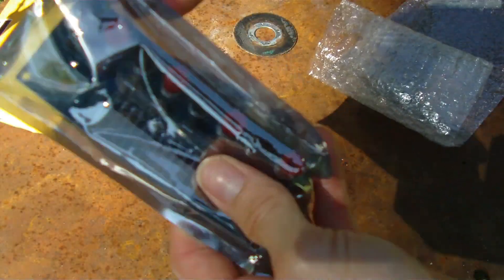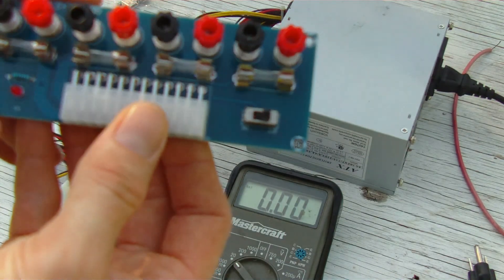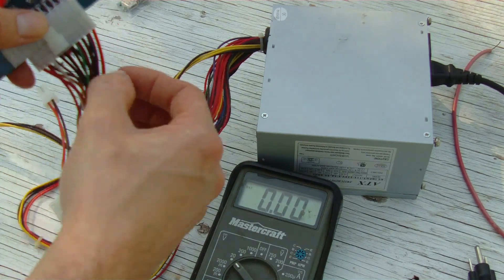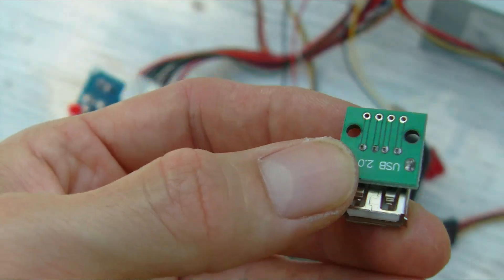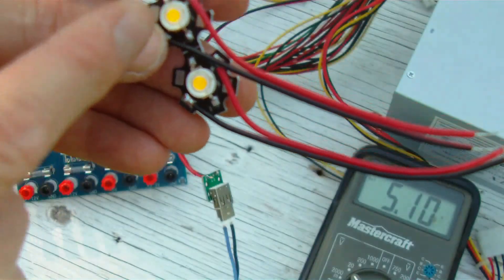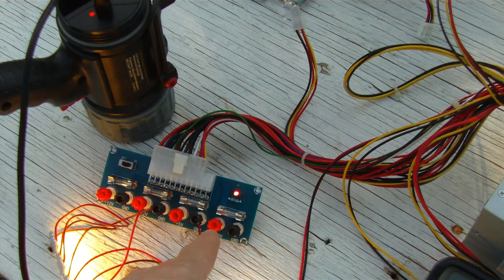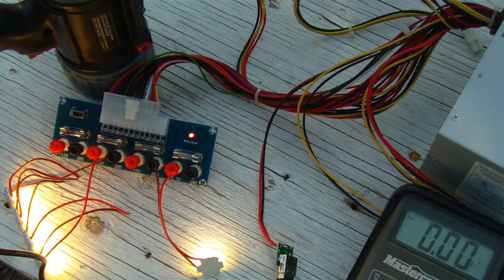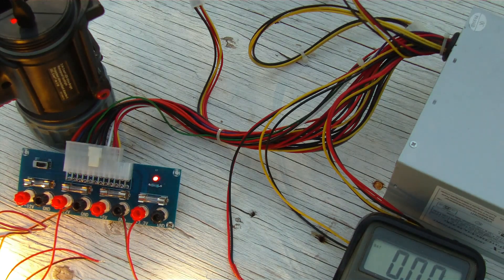How to use ATX Breakout Board - Power LEDS, USB charger from old computer power supply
In this video I'm showing how to use ATX Breakout Board to make simple connections to an old ATX computer power supply.  To power LEDS, USB charger and other.  You can order these boards online, the cost is less than buying all the parts and putting your own together. This board does not have banana terminals you just insert wires, best for a more permanent hook ups. If you want a bench top board with banana terminals you will probably have to pay more. I'm using this power supply for an LED project, to light up the yard.  Sorry I haven't posted any videos on this channel in a long time. Now due to the circumstances going on in the world I'll be posting more videos to both my channels, and have many projects planed.

Some Links below, a list of some of the tools and equipment I bought and use that help me make my videos. They might help you with your own projects or making youtube videos. I always look for the lowest cost items that work just as well.

ATX Breakout Board
Drone I use in some of my videos:
Action Camera I use on the Drone:
3D printer I just bought: